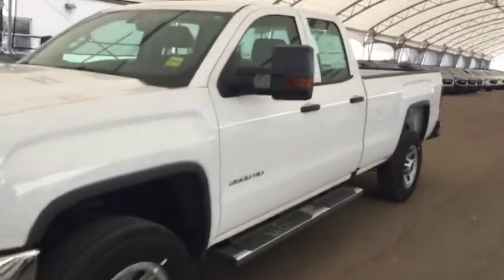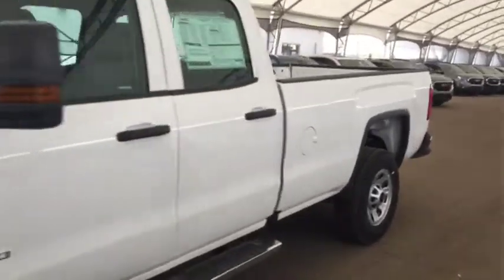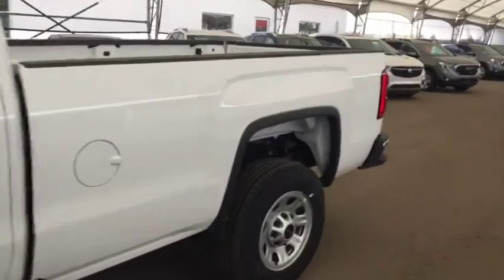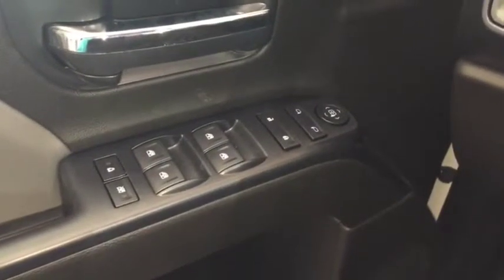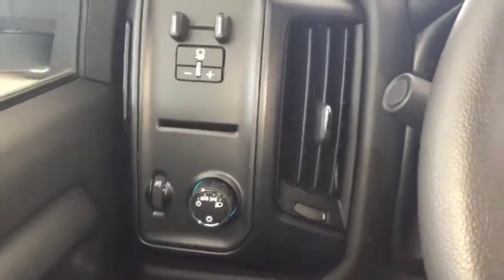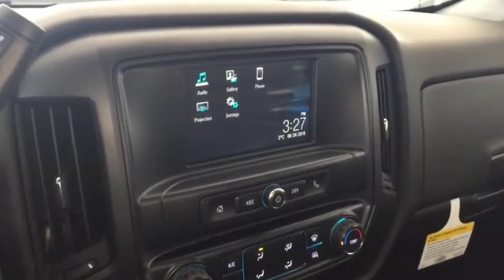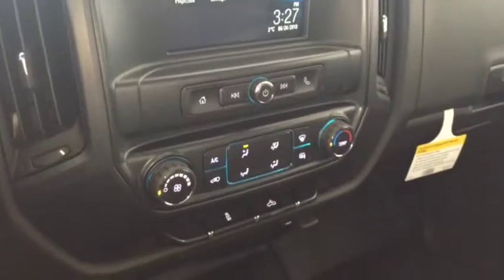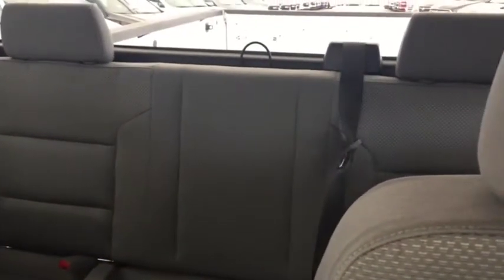2018 GMC Sierra 3500HD Base DOUBLE CAB, TRAILER BRAKE CONTROLLER, CLOTH